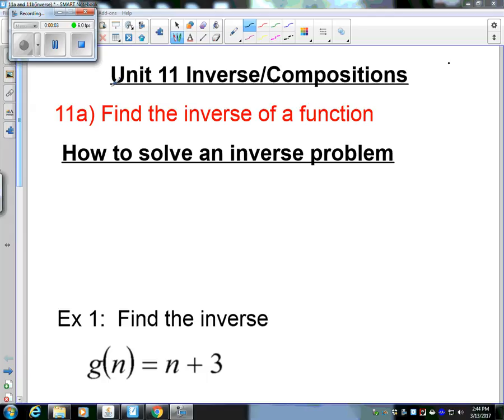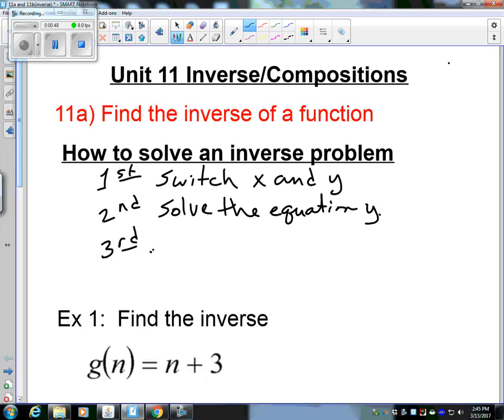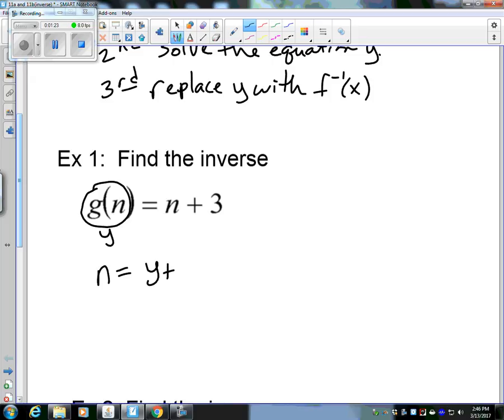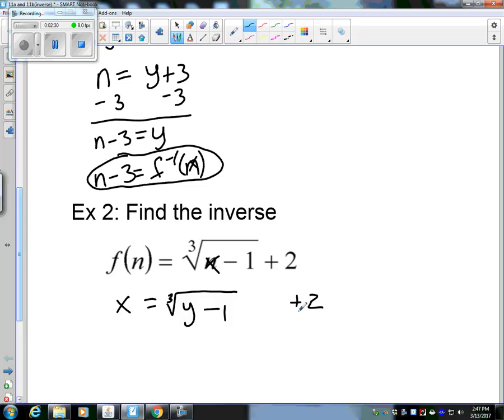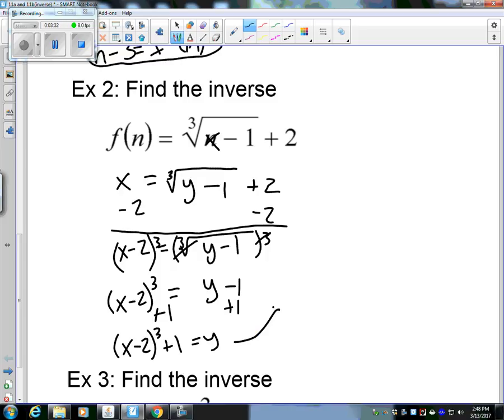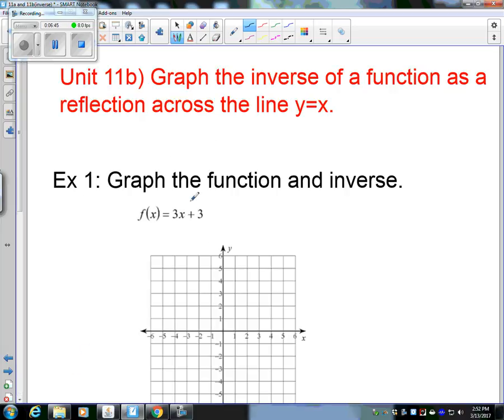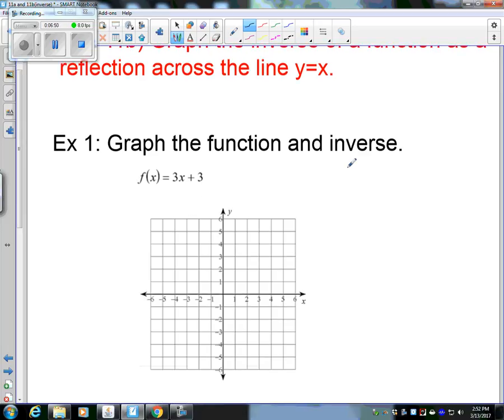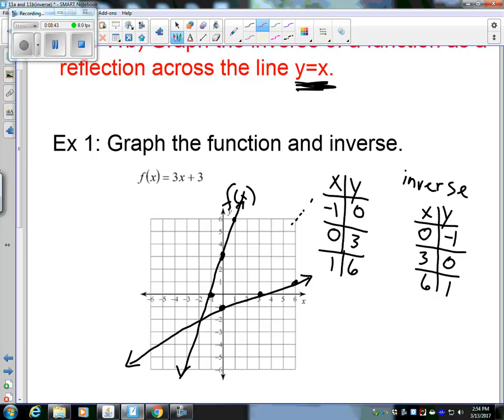Unit 6a and 6b notes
Finding Inverse of functions
Graphing Inverse of functions